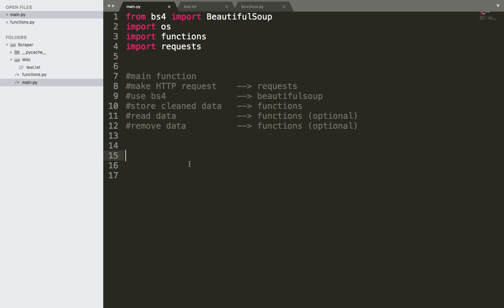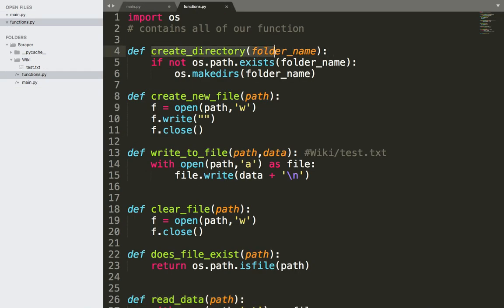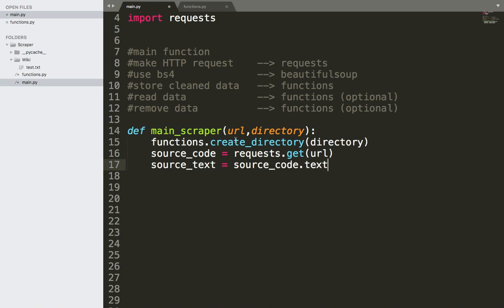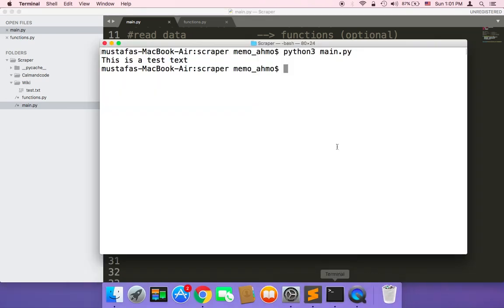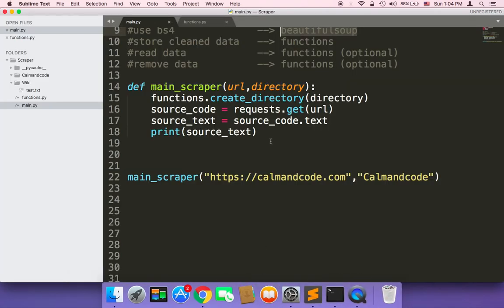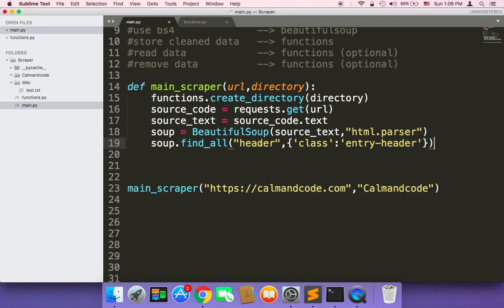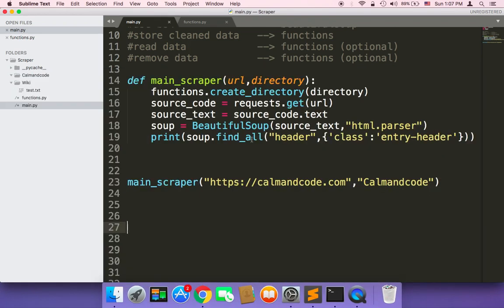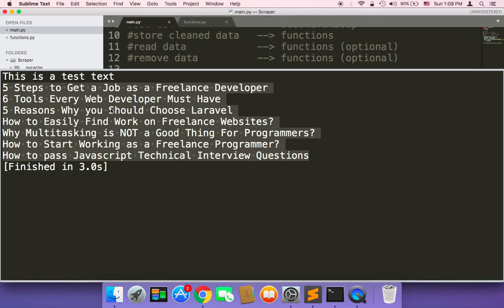Create Python Scraping App - Part 21